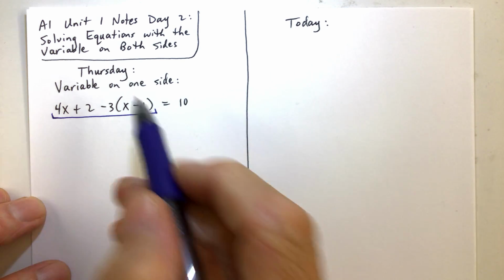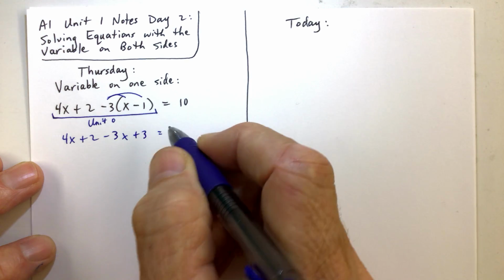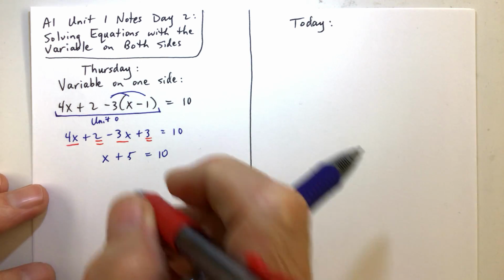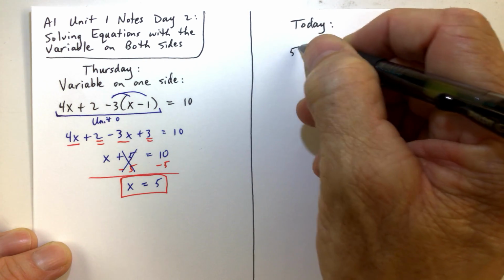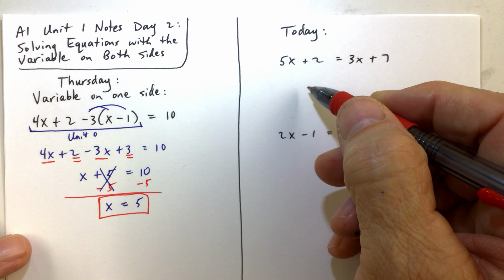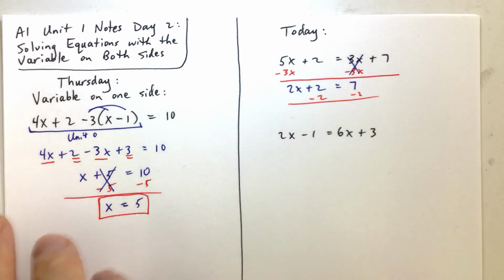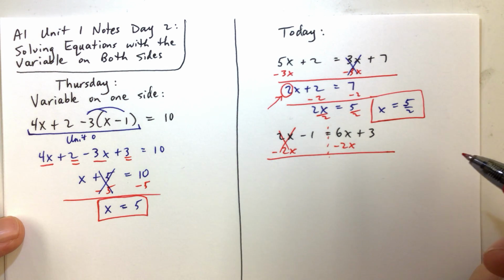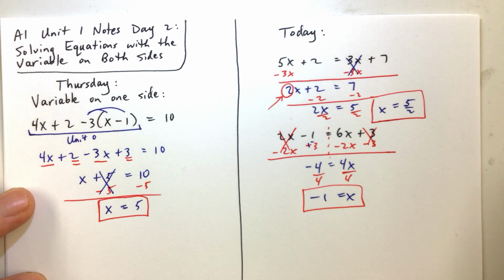Shot With MoviePro on iOS